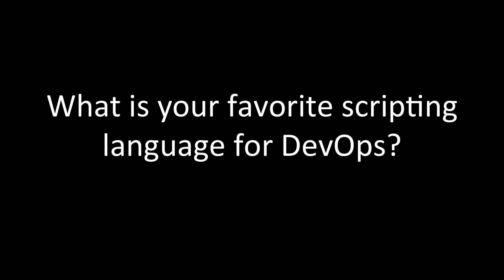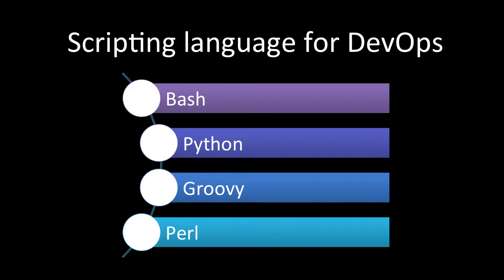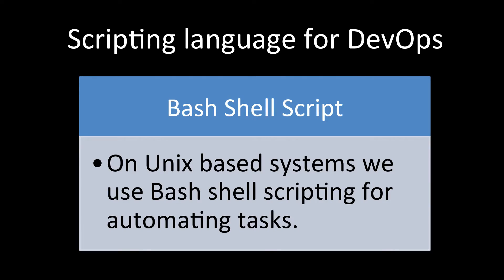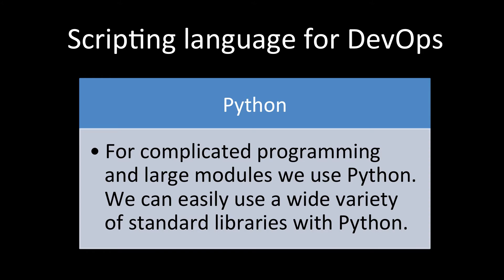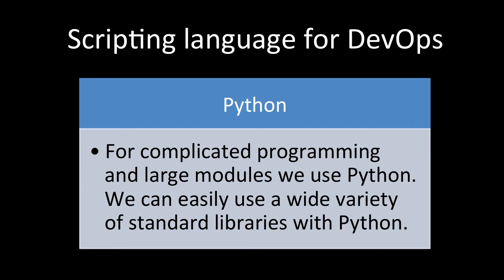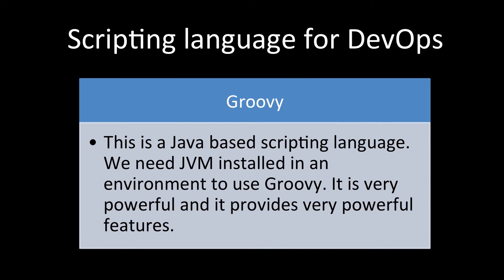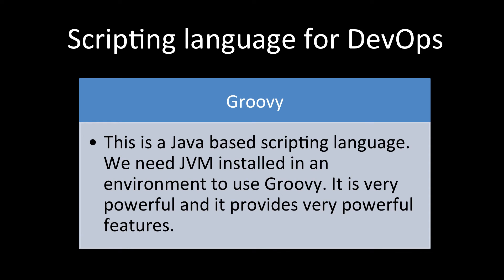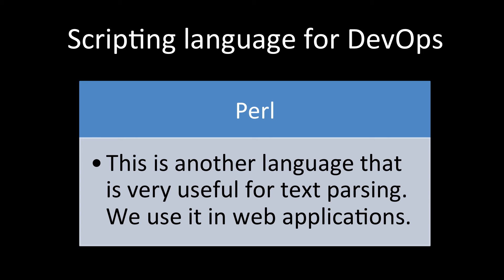What is your favorite scripting language for DevOps?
Q. What is your favorite scripting language for DevOps?

In DevOps, we use different scripting languages for different purposes. There is no single language that can work in all the scenarios. Some of the popular scripting languages that we use are as follows:

I. Bash: On Unix based systems we use Bash shell scripting for automating tasks.

II. Python: For complicated programming and large modules we use Python. We can easily use a wide variety of standard libraries with Python.

III. Groovy: This is a Java based scripting language. We need JVM installed in an environment to use Groovy. It is very powerful and it provides very powerful features.

IV. Perl: This is another language that is very useful for text parsing. We use it in web applications.

Join DevOps Interview Questions Preparation Course now for $10 only!!